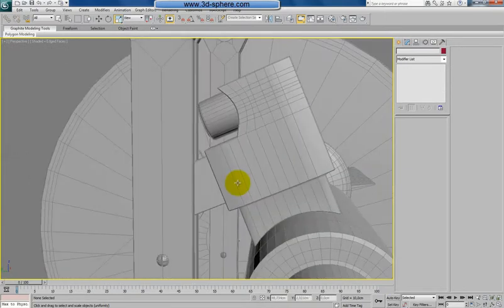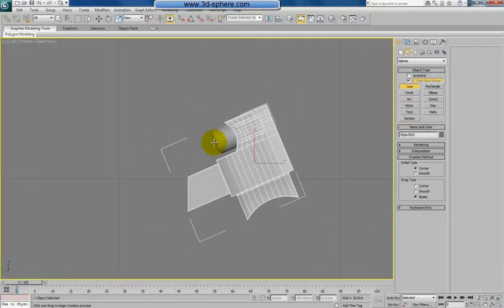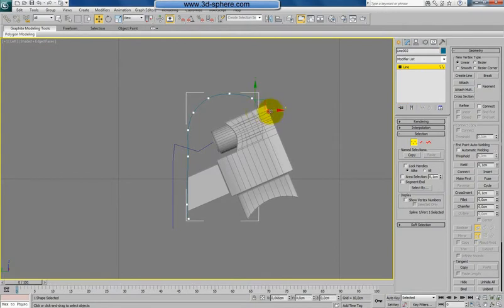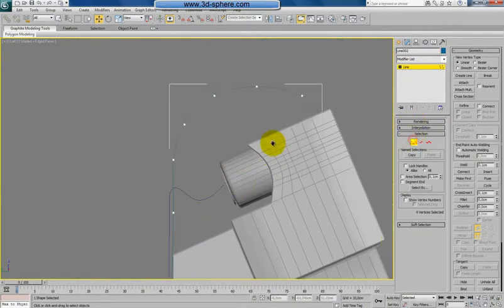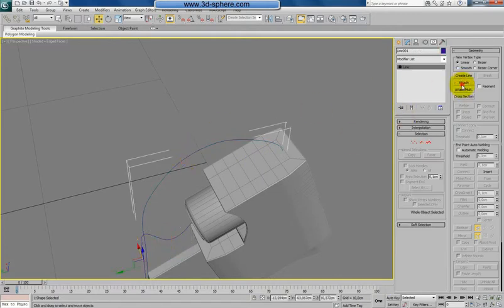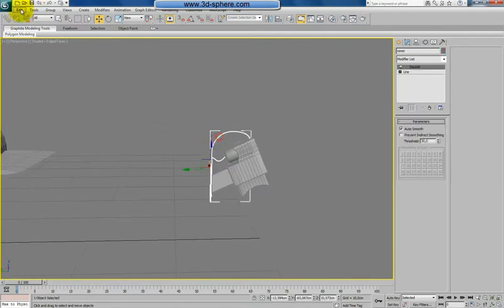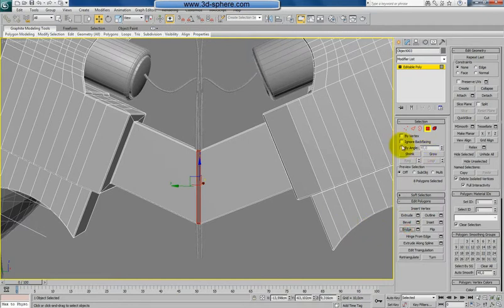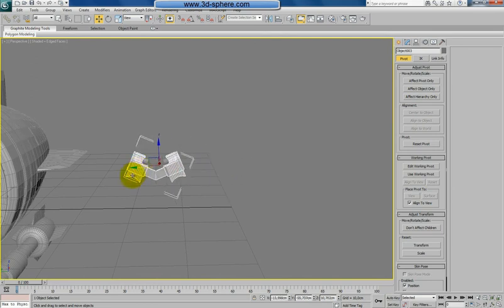Modelling a two stage Missile using 3ds max - Part 2 - preview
The second part of the „two stage Missile" tutorial  would be again only about modelling and finishing the whole model using 3ds max. While in the first part we focused on the main missile, in this part we mainly do the second stage missiles and also the release mechanism for them. At first we start a bit to review our model which we done in the first part and straight after start the work on the second stage. We start with creating the carrying bay for the second missiles and create the room where our missiles would be locked. By this we will use our main missile model and using editable poly and poly-modelling technique we create the carrying bay. Right after this we start to work on our second missile. The design and shape of the second missile will be easier than the main missile but still it will carry an interesting shape with fly wings. After creating the second missile we will start to work on locking and releasing mechanism for the second missiles. This part is very important because the details we do there.

Admin3D